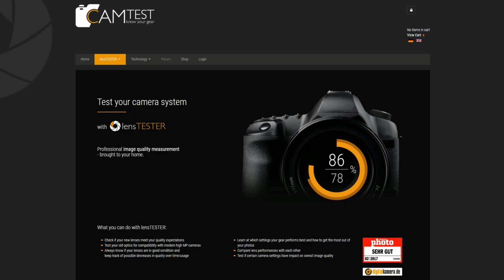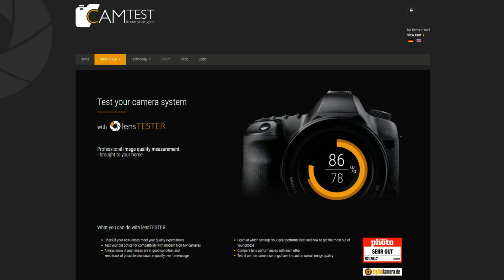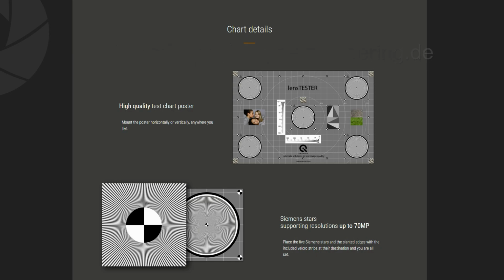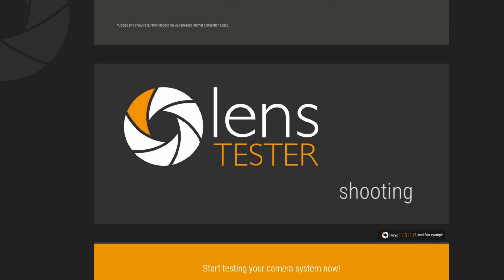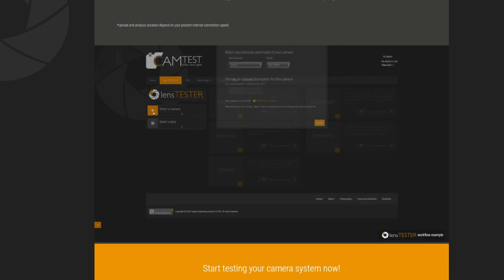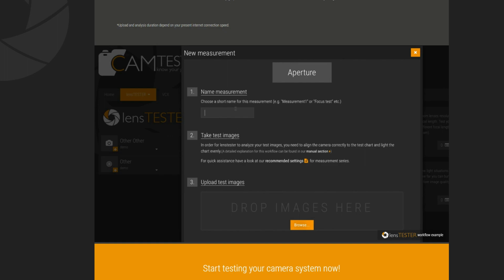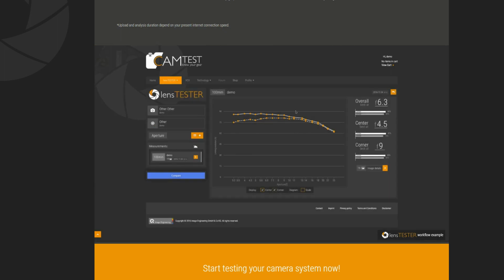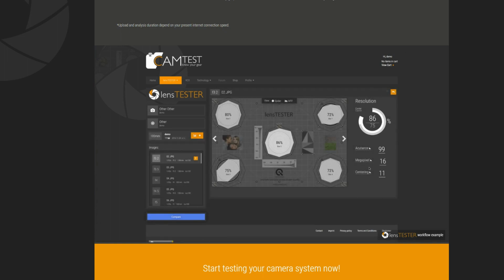Introduction to lensTESTER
This video describers how a web application called lensTESTER works and how I used it to test different lenses.